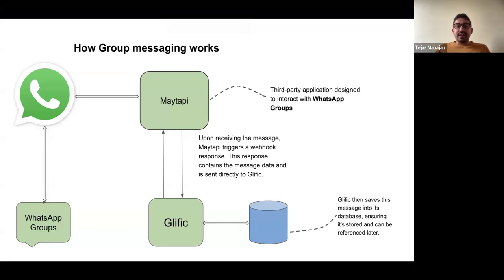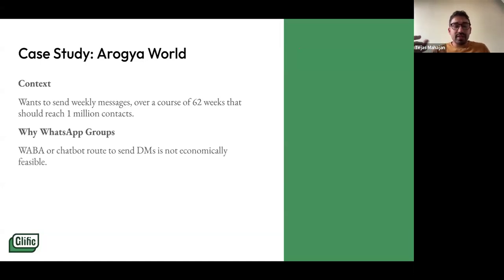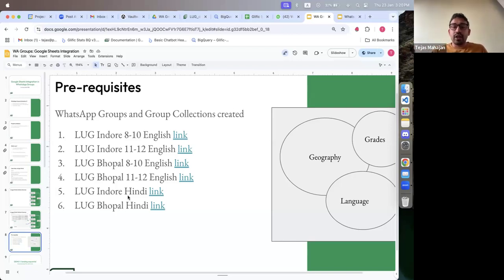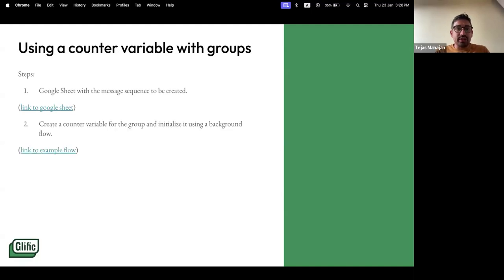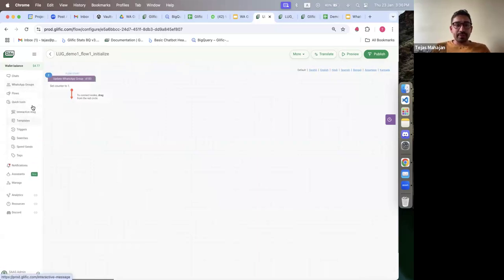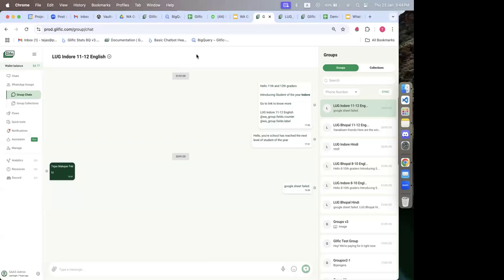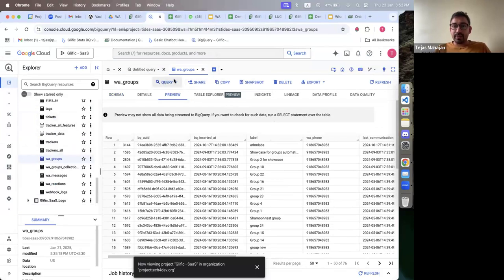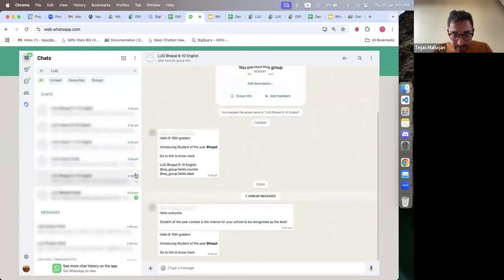32. Level Up with Glific: Google Sheets Integration in WhatsApp Groups